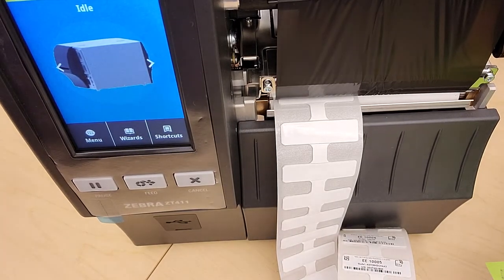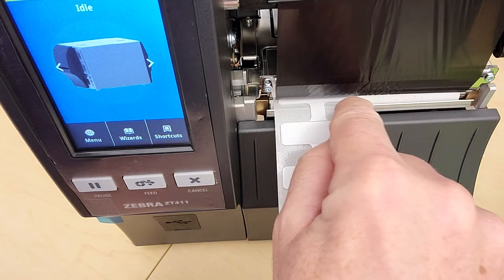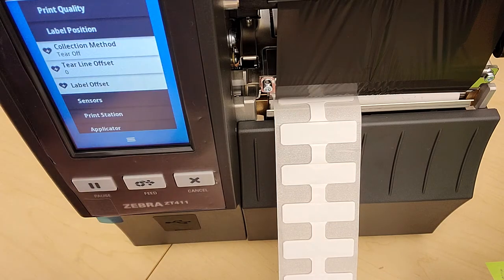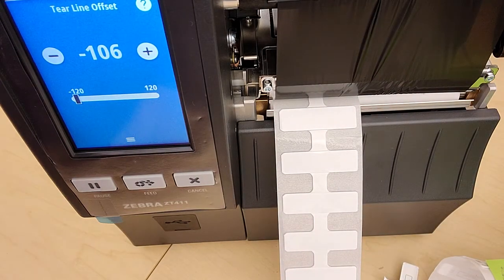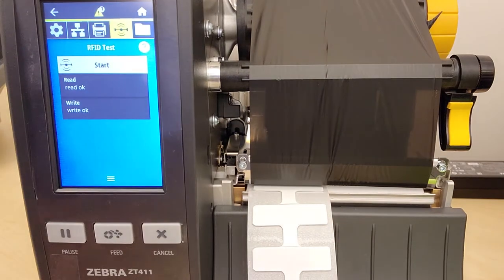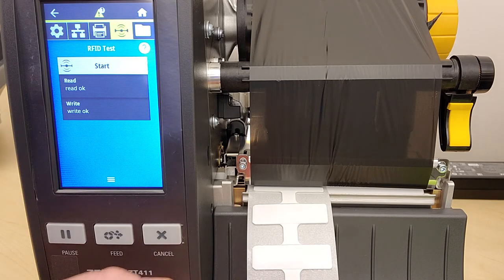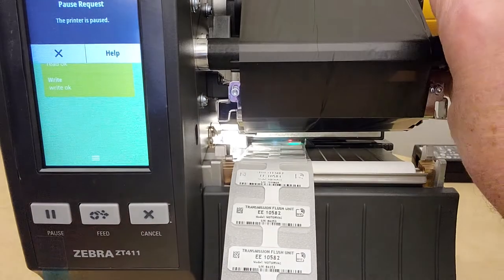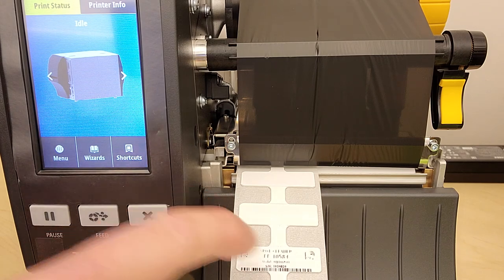RFID Printer Setup 3: Zebra ZT411R Tearbar & RFID settings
Demonstrates how to setup a Zebra ZT411R printer with thick on-metal RFID tags, with focus on label stop (tearbar position) adjustment, and RFID configuration settings.